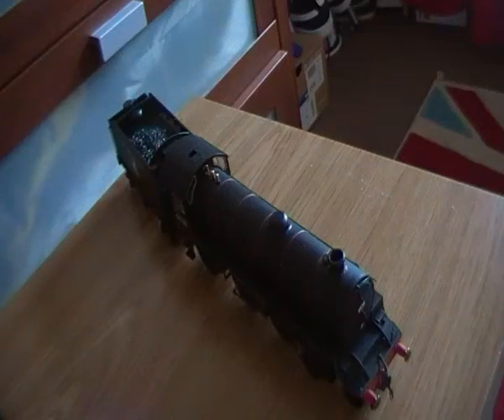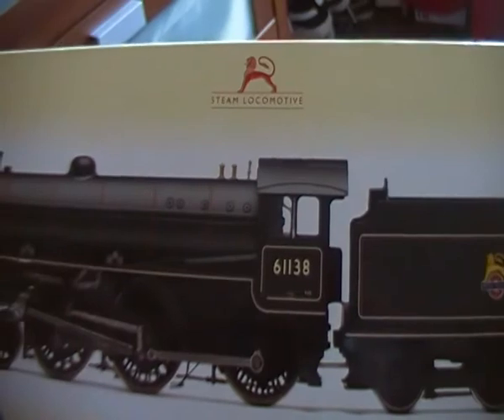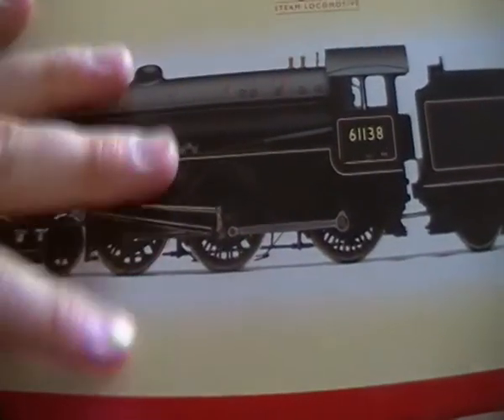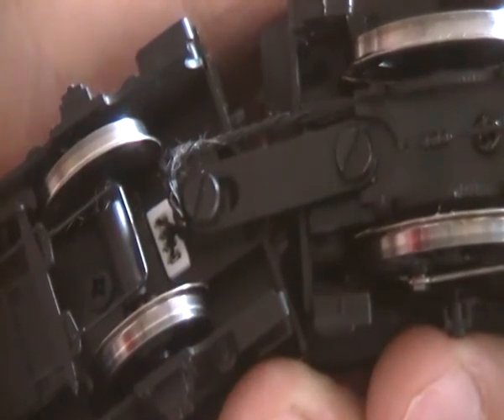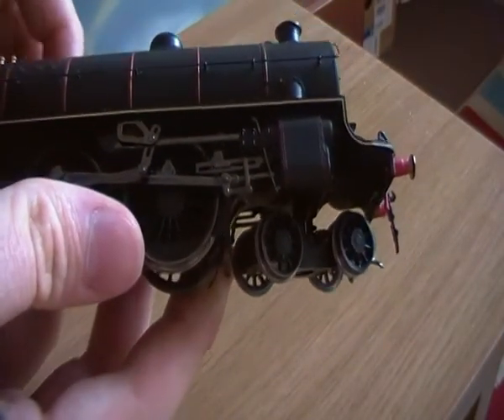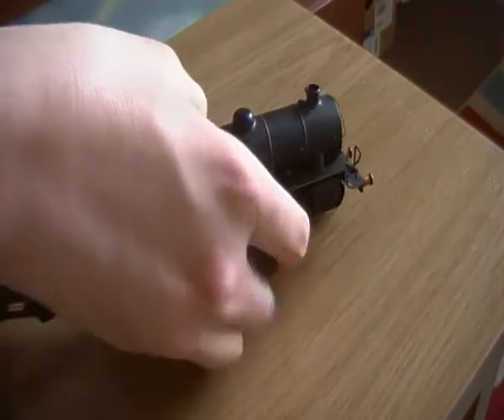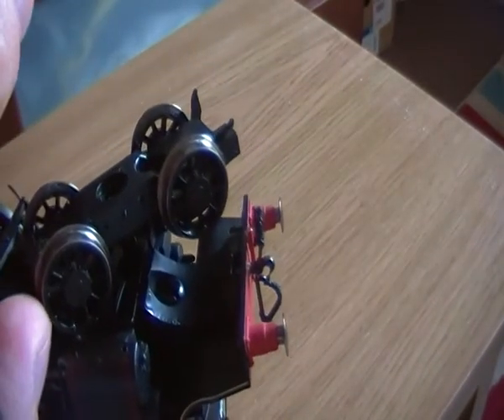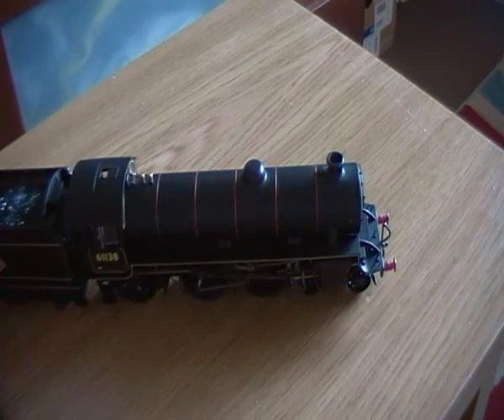Hornby B1 61138 reveiw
This is truly a fantastic model, been looking for this one for years now so when I found her I couldn't resist. I highly recommend her for any layout.